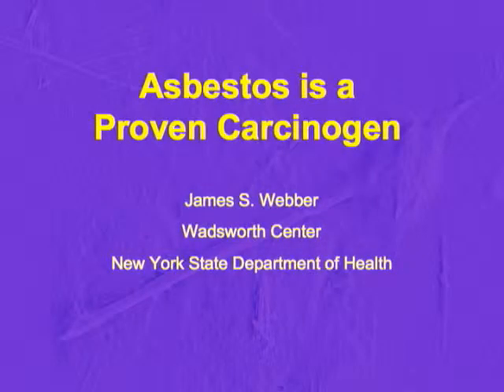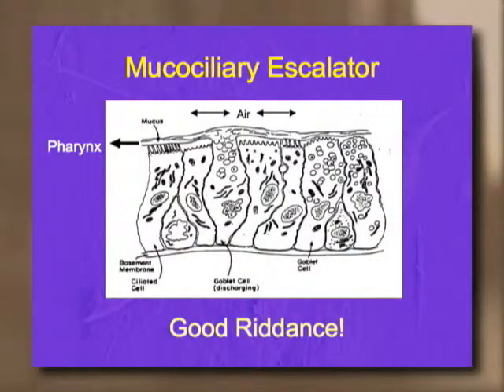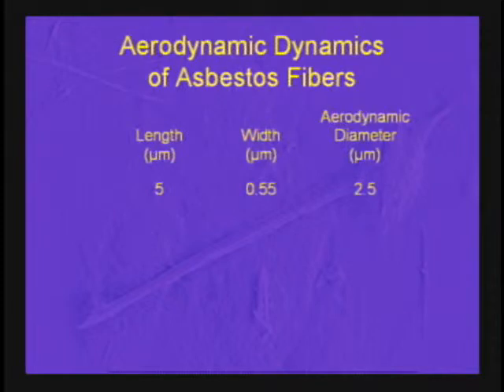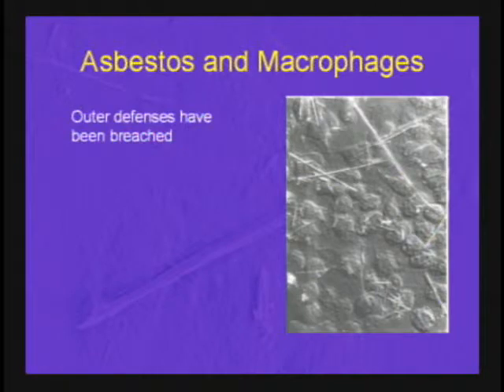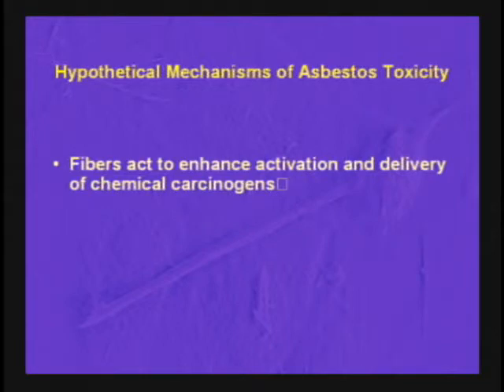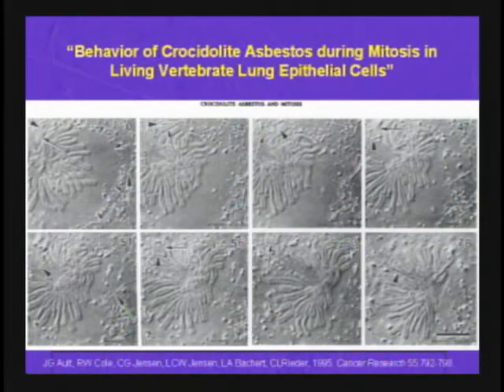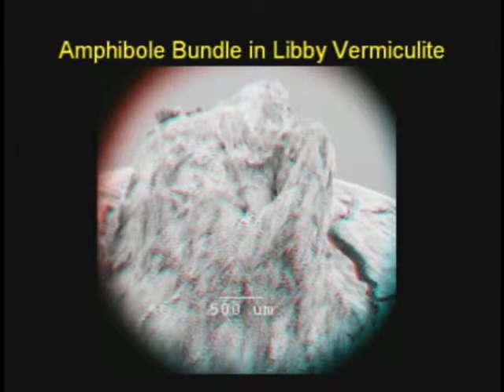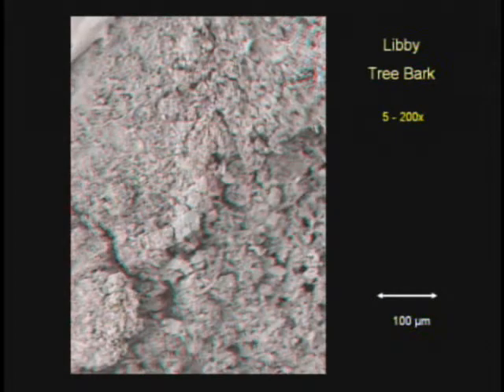2010 ADAO AAPC: James Webber, PhD: Asbestos is a Proven Carcinogen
2010 ADAO Asbestos Awareness and Prevention Conference
Global Mission: Action to Prevent, Detect, and Treat Asbestos-Related Diseases
Chicago, Illinois

James Webber, PhD: Asbestos is a Proven Carcinogen
Session I: Prevention, Still Our Only Cure

Sessions:
Session II: Advances in Diagnosis and Treatment of ARD
Session III: Resources for Patients and Families
Session IV: Global Advocacy and the Continuing Crisis
Session V: Concluding Session

Speakers Include:
Brad Black, MD: CARD Clinic, Working Model for ARD Treatment Centers in Session II: Advances in Diagnosis and Treatment of ARD

Jeff Camplin: Case Study, Asbestos Scandal on Illinois State Beach in Session I: Prevention, Still Our Only Cure

Barry Castleman, ScD: Progress Update: The Americas in Session IV: Global Advocacy and the Continuing Crisis

Nathan Cullen: Canadian Asbestos: A Global Concern in Session IV: Global Advocacy and the Continuing Crisis

Sean Fitzgerald, PG: Identifying Asbestos in Your Home, Workplace and Beyond in Session I: Prevention, Still Our Only Cure

Arthur Frank, MD, PhD:
Welcome and Opening Remarks
Session IV: Global Advocacy and the Continuing Crisis - Chair

Patrick Gerkin: Injustice for All: A State Crime of Omission Beneath the Steps of the United States Capitol in Session I: Prevention, Still Our Only Cure

Fernanda Giannasi: Latin America’s Asbestos Struggle! In Session IV: Global Advocacy and the Continuing Crisis

Michael Harbut, MD, MPH, FCCP: Welcome and Opening Remarks
Non-Malignant ARD in Session II: Advances in Diagnosis and Treatment of ARD
Panel Q & A Moderator in Session III: Resources for Patients and Families

Tanis Hernandez: Resources for Patients and Families QOL in Session III: Resources for Patients and Families

Laurie Kazan-Allen: Panel Q & A Moderator in Session I: Prevention, Still Our Only Cure - Moderator
A Victims’ Call to Action! in Session IV: Global Advocacy and the Continuing Crisis
Concluding Session

Hedy Lee Kindler, MD: Malignant Mesothelioma in Session II: Advances in Diagnosis and Treatment of ARD

Richard Lemen, PhD, MSPH: Governmental Agencies' Role in Protecting Public Health in Session IV: Global Advocacy and the Continuing Crisis

Terry Lynch: 21st Century Progress in Protecting Workers in Session I: Prevention, Still Our Only Cure

Linda Reinstein: Patient Empowerment: Developing Your Holistic Treatment Plan in Session III: Resources for Patients and Families

Kimberly Rowse: Resources for Patients and Families QOL in Session III: Resources for Patients and Families

James Webber, PhD: Asbestos is a Proven Carcinogen in Session I: Prevention, Still Our Only Cure

Jordan Barab - Keynote Speaker
Hedy Kindler, MD - The Dr. Irving Selikoff Award Honoree
Center of Asbestos Related Disease (CARD) - The Tribute of Unity Award Honoree
Senator Richard Durbin - Tribute of Hope Award Honoree
Fernanda Ginnasi - Tribute of Inspiration Award Honoree
Army Archerd, honored posthumously - Warren Zevon Keep Me in Your Heart Award Honoree
June Briet, honored posthumously - The Alan Reinstein Award Honoree